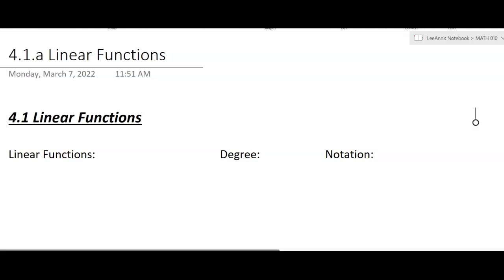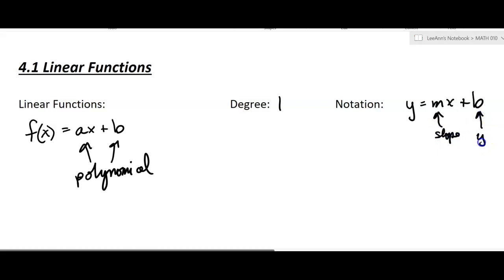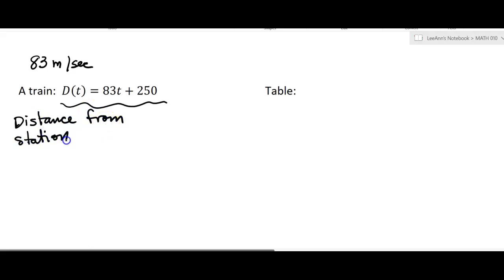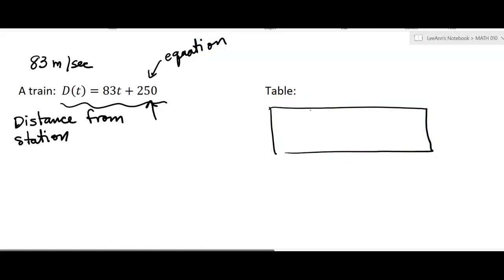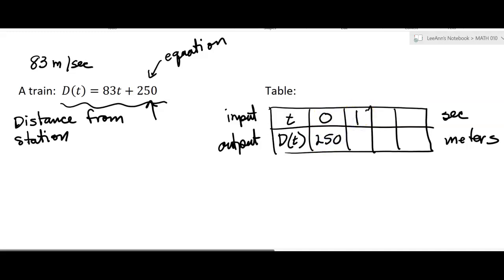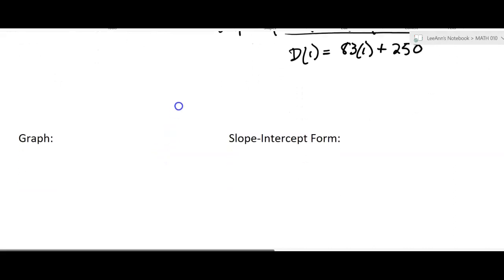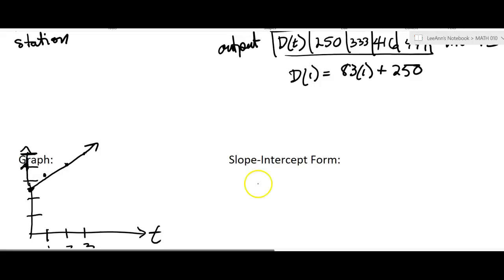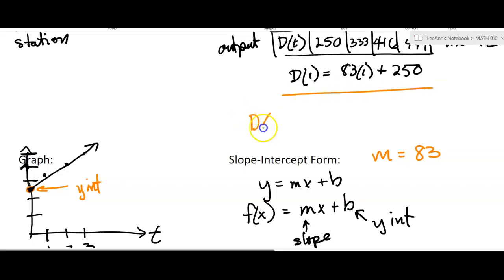4.1.a Linear Functions